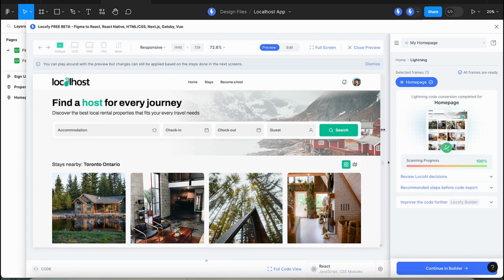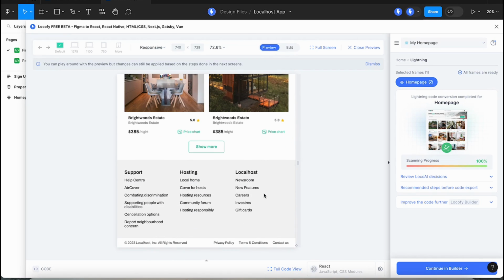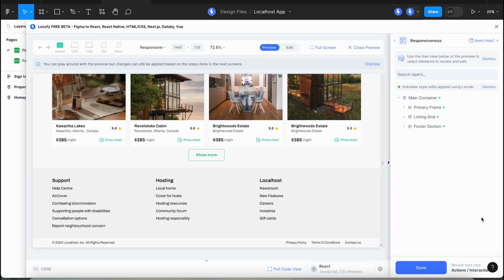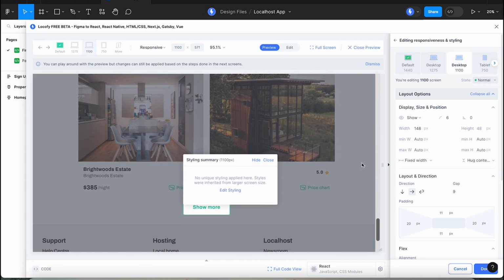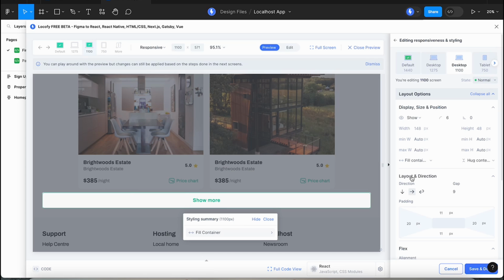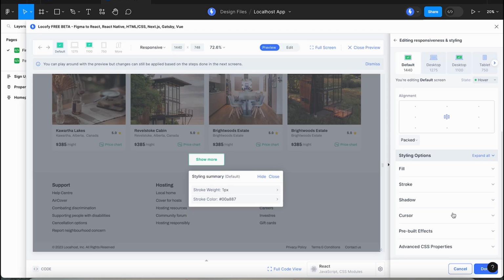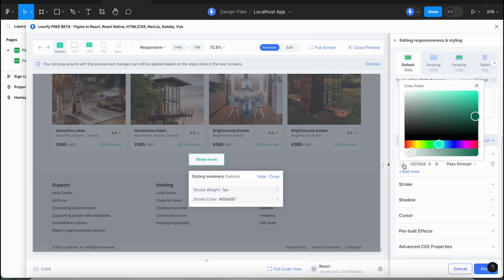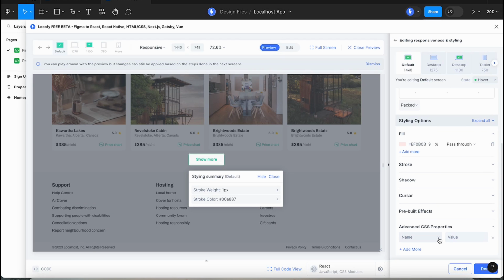Locofy Lightning | Working with Responsiveness [Doc]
LocoAI scans through your design files and applies styling & layout to your elements based on media queries so that these elements can adjust to different screen sizes. Learn how to review, add, and edit these styling and layouts.